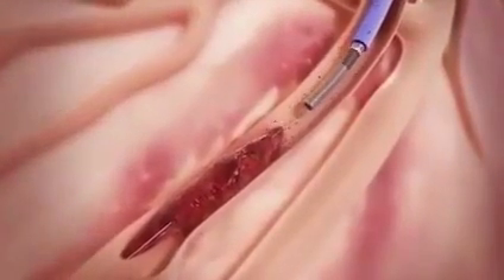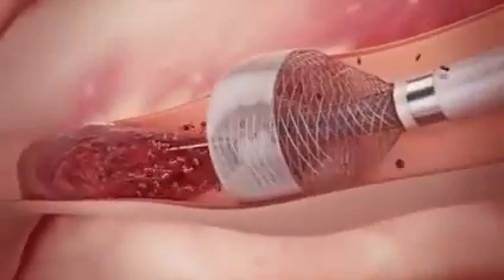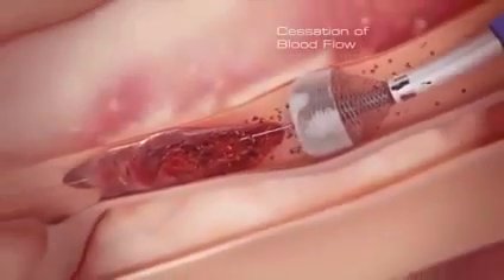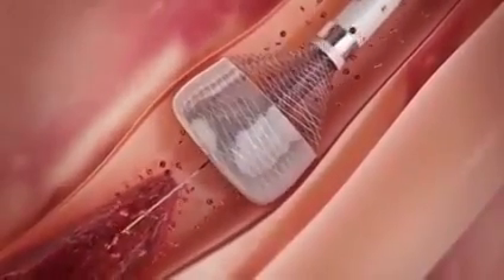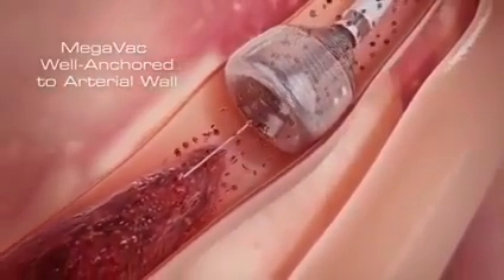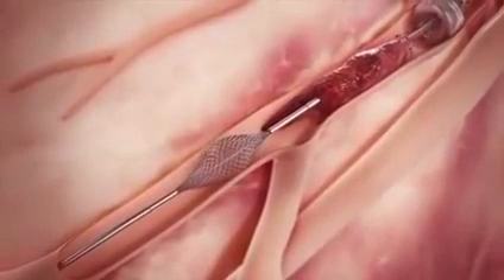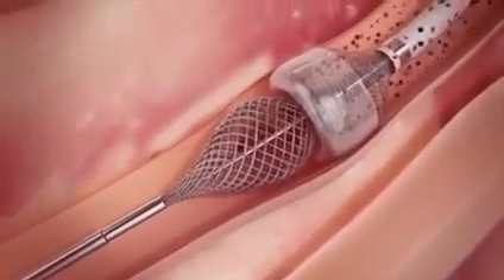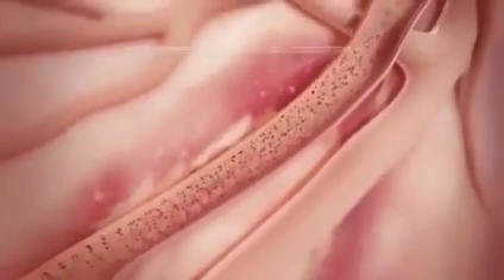New technology in medical field 👏🏾👌🏽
It can remove the blood clot in heart without doing any operation